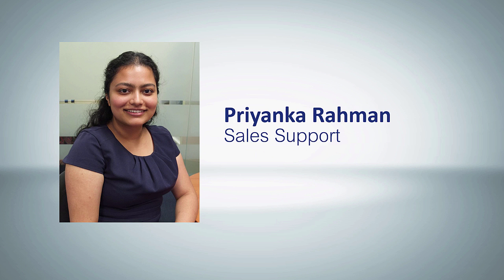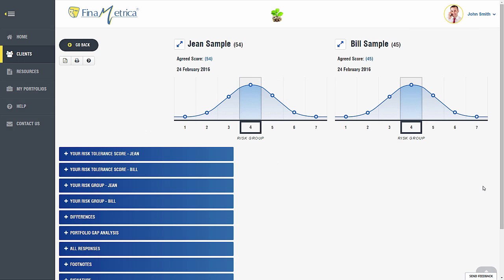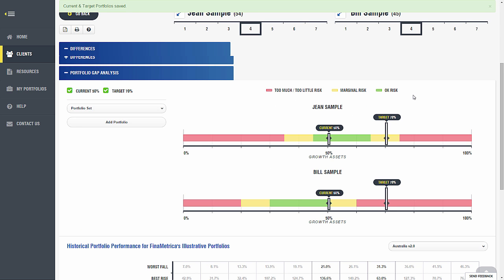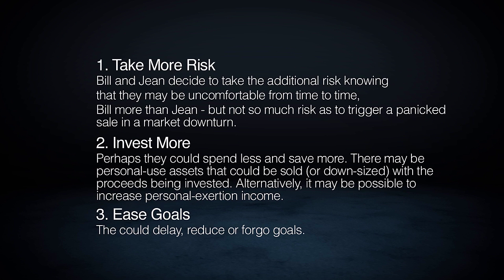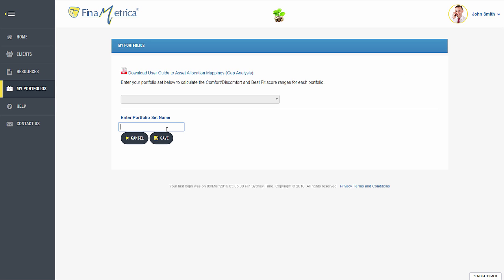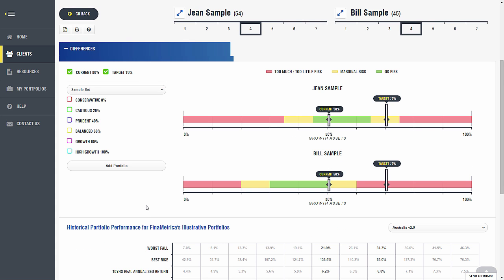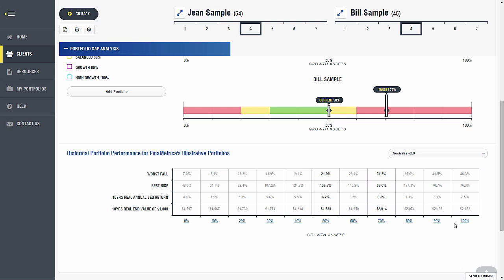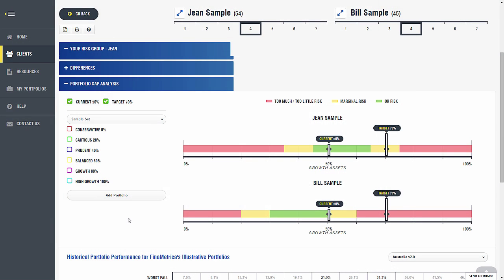Developing Suitable Advice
Develop suitable advice: help your client balance their investment goals with regard to their risk tolerance.